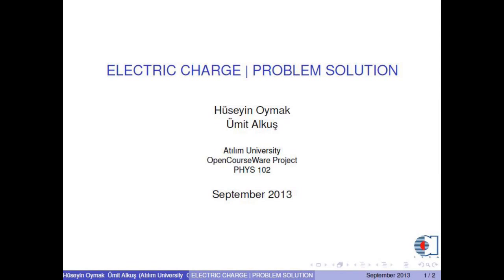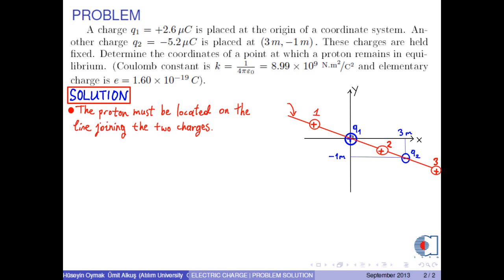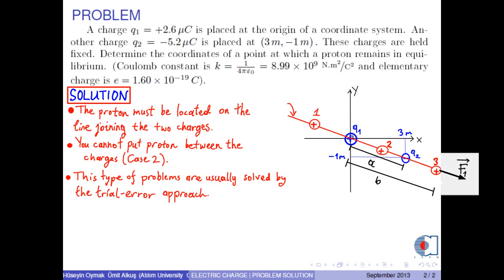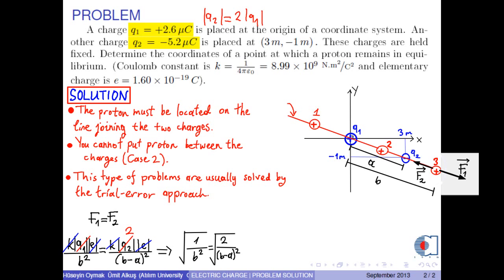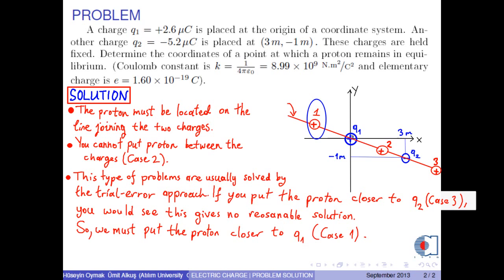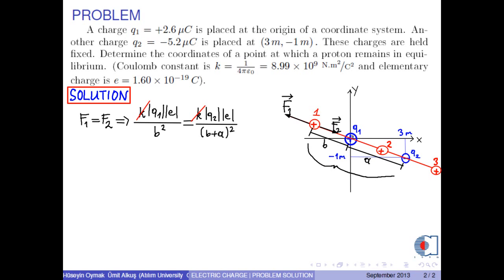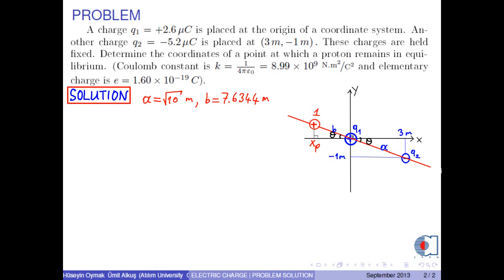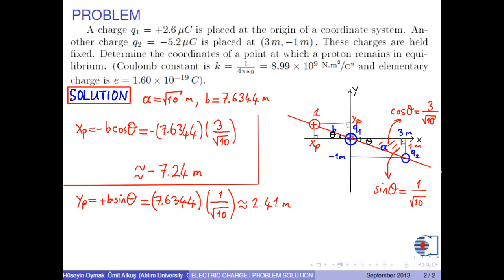chapter 21 problem 03 Coulomb's law